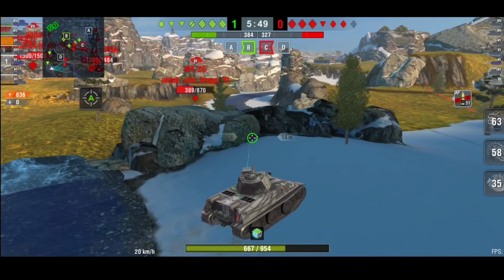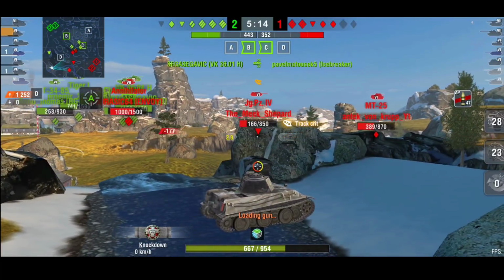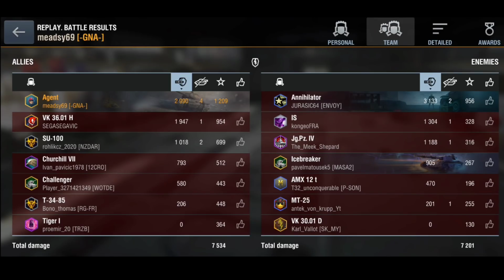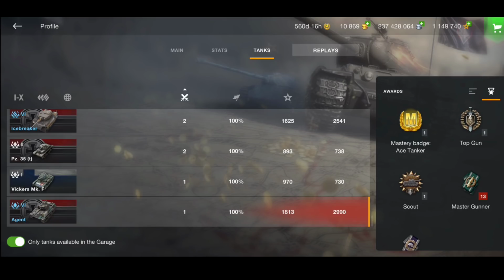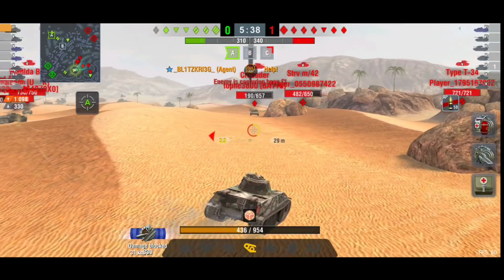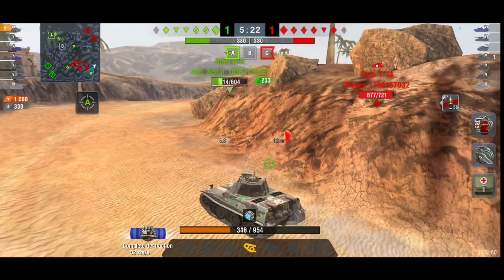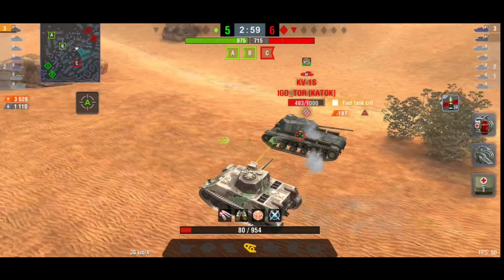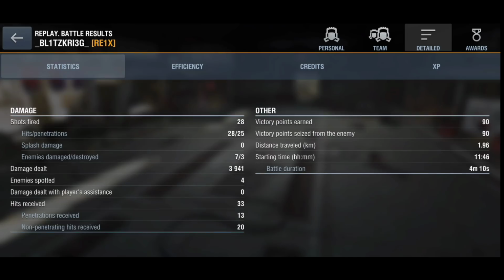This is the best!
today we are talking about the best battlepass tank that was put in blitz